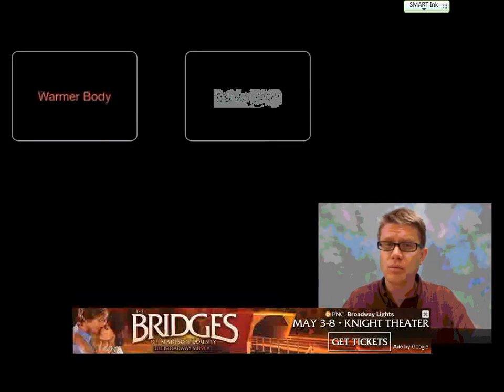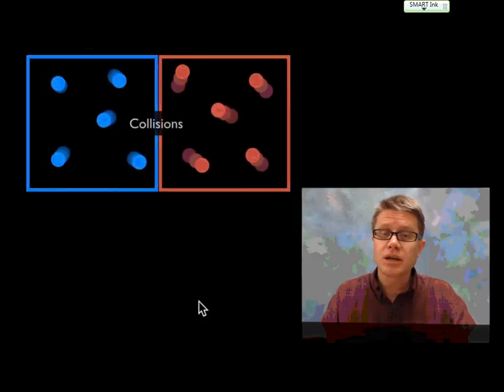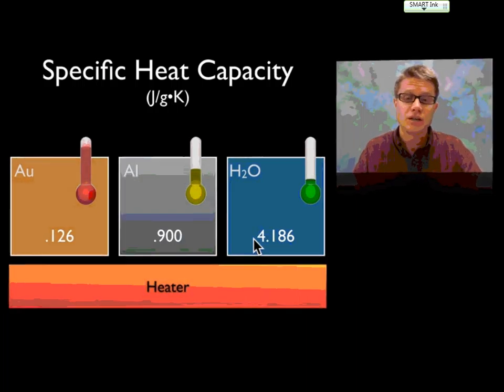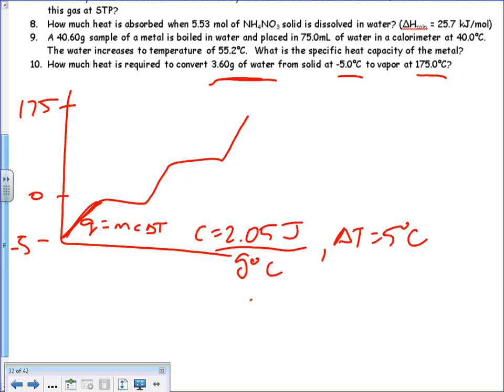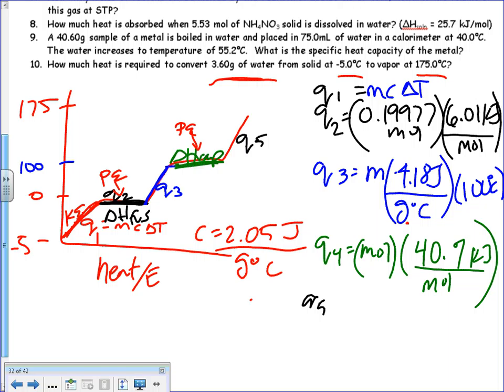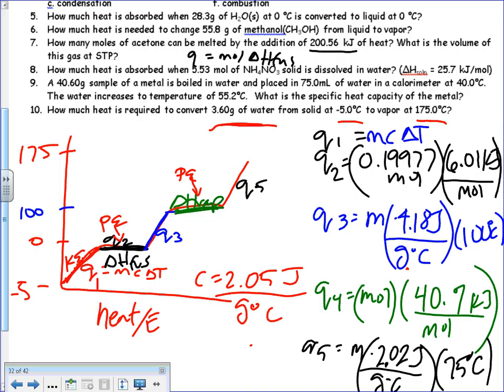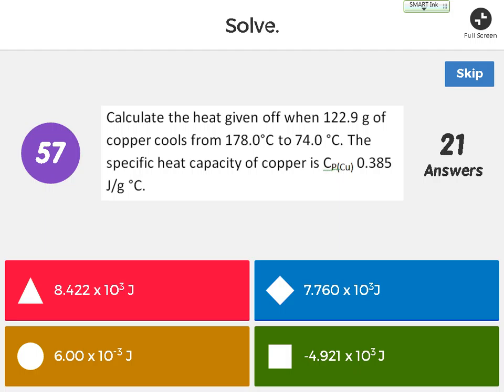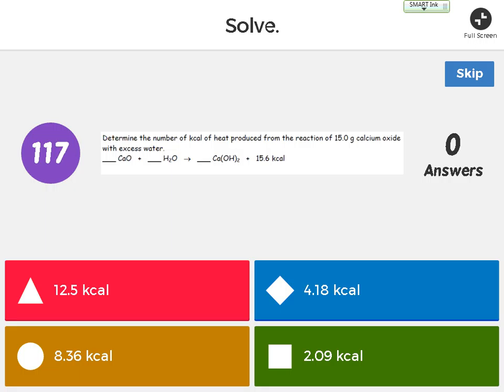H Chem Review of Thermochemistry